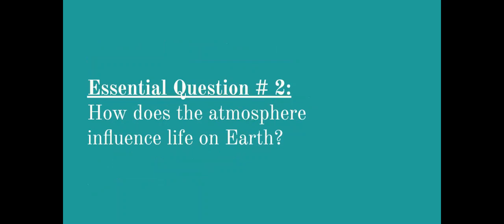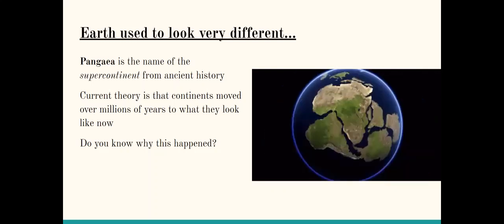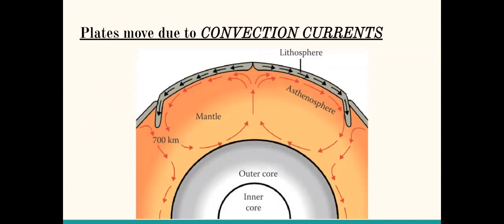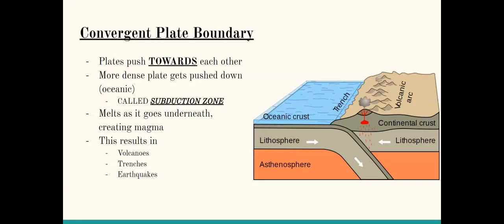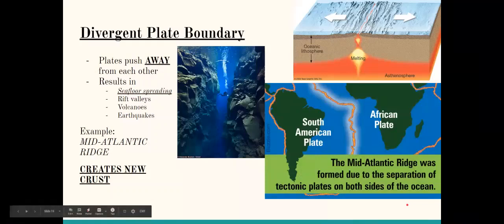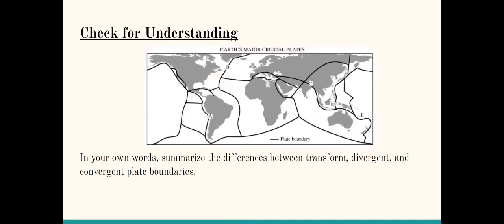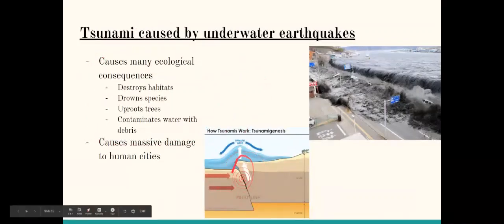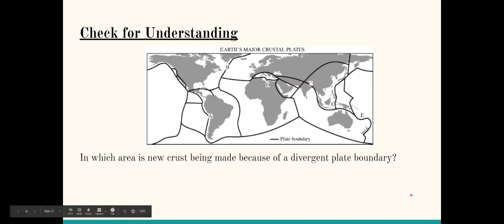Topic 4.1: Plate Tectonics